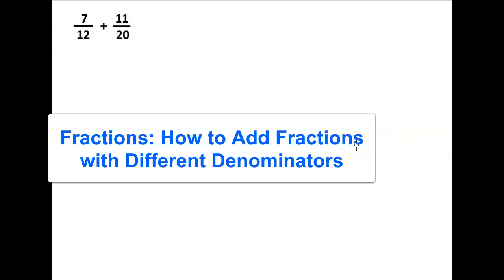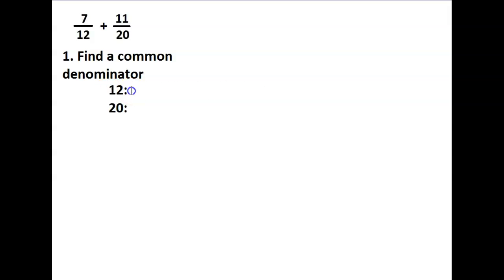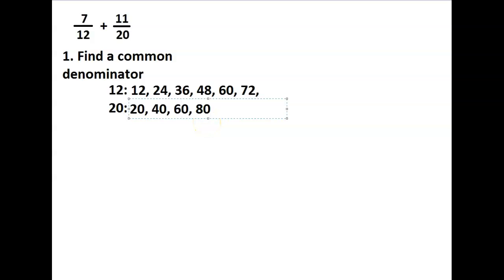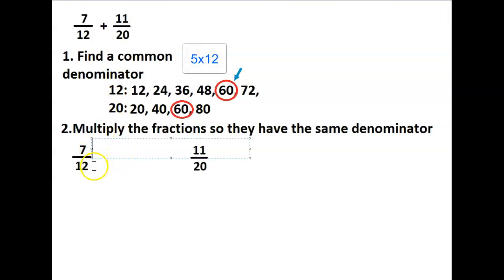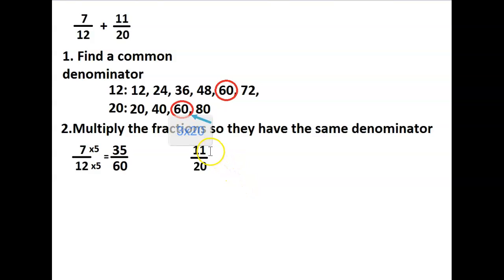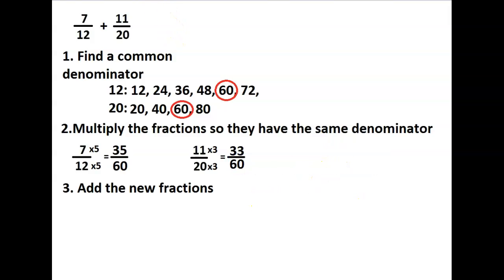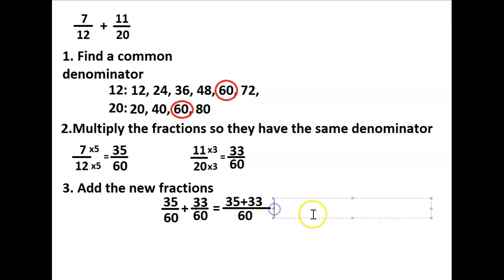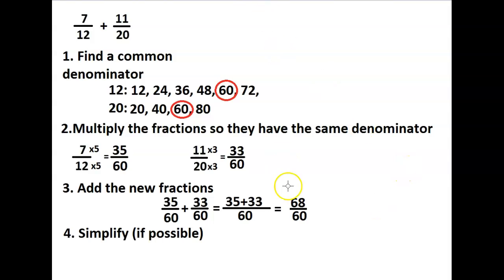Fractions: Adding Unlike Denominators